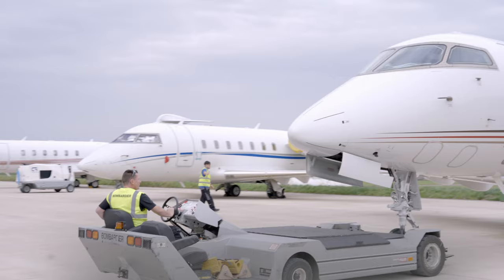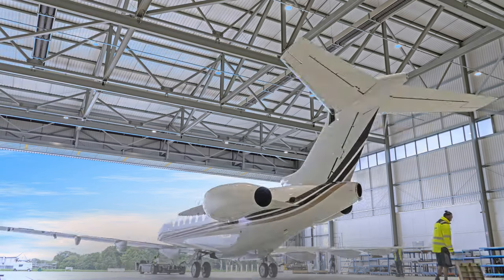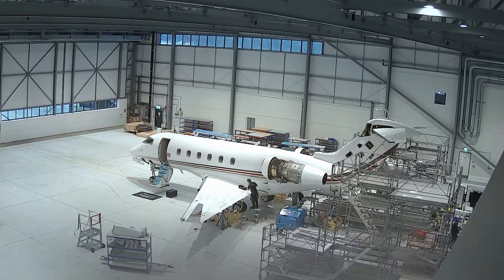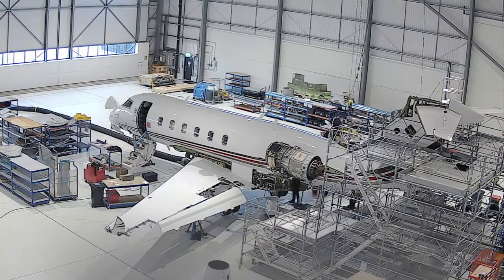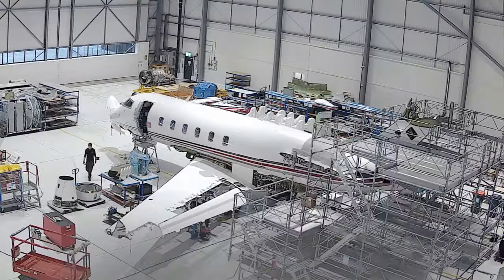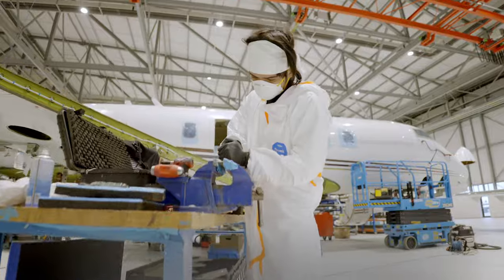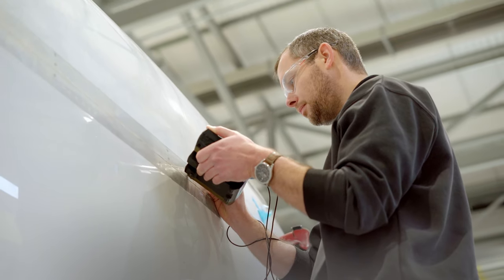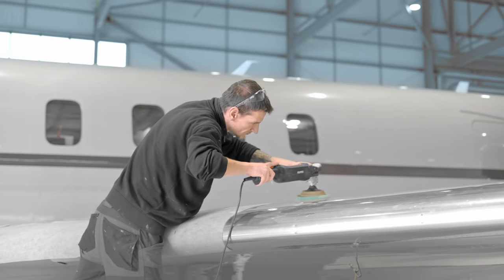Europe's first 7500 Landing Inspection explained!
Join Chris Wigg, our Customer Project Manager, and Vincent Cort, our Lead Aircraft Technician, as they delve into the importance of Europe's first-ever 7,500 Landing Inspection. Explore why our London Biggin Hill Service Centre is best-suited for this important milestone inspection.